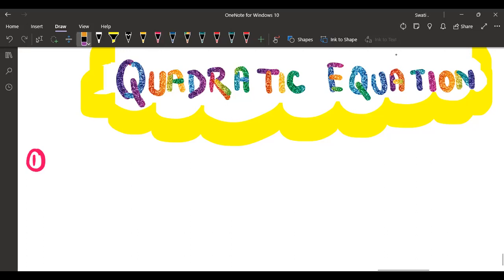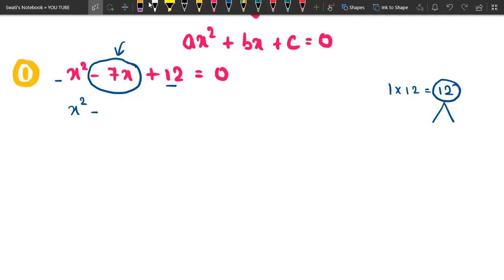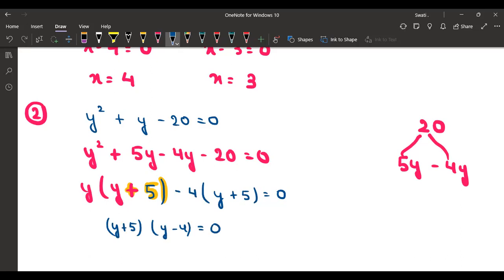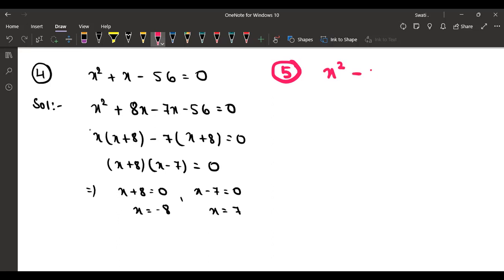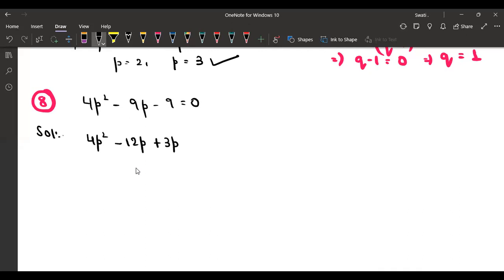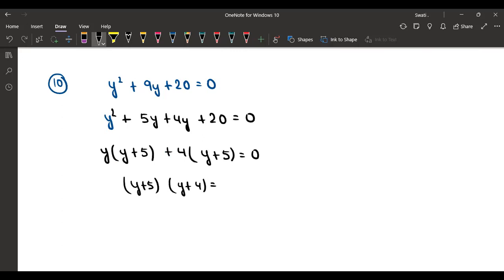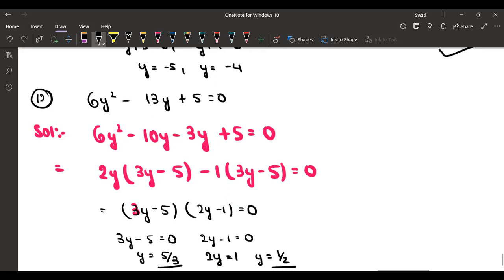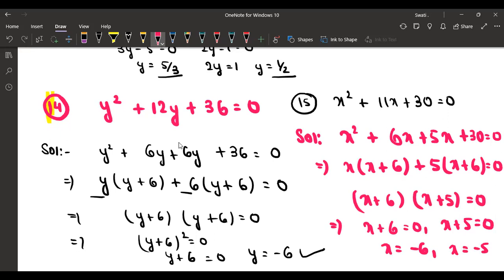QUADRATIC EQUATION SOLVED QUESTIONS PART -1 // CLASS -10 100 SETS OF QUESTIONS